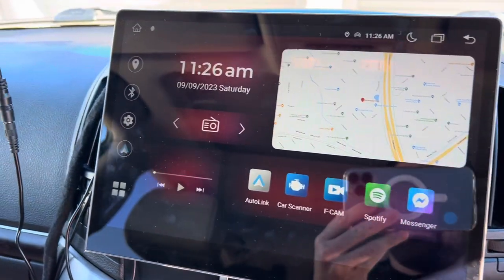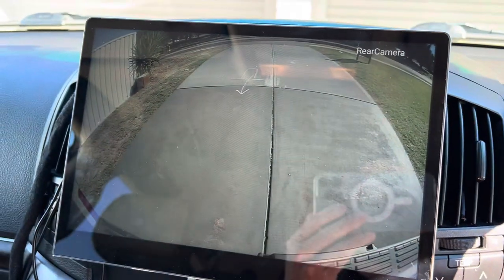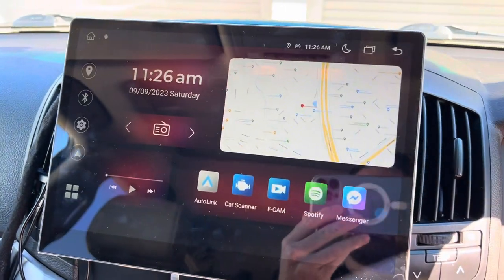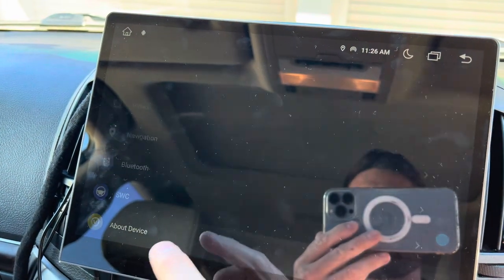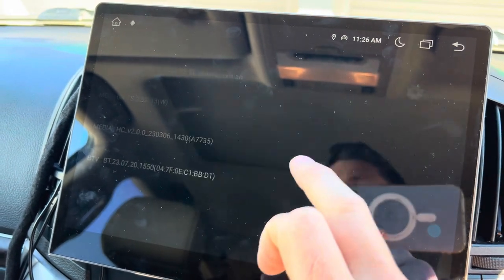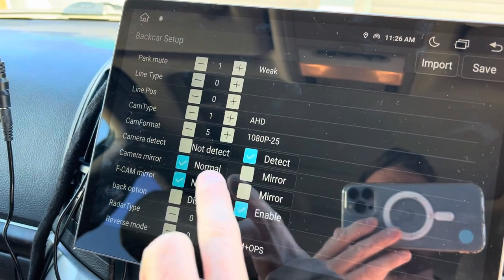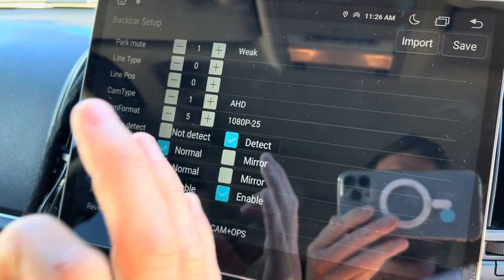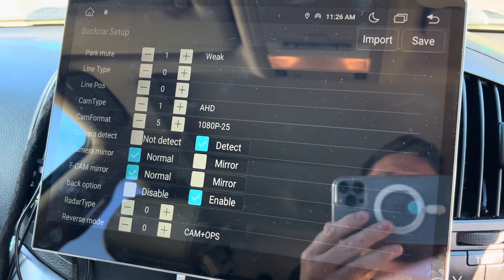Flipping Camera Image - M Series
If you need to horizontal flip the image